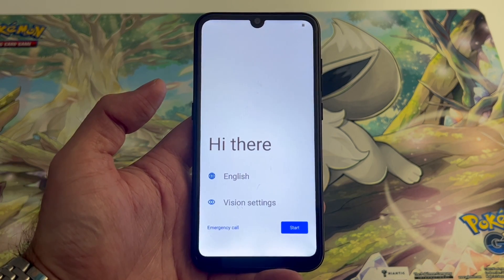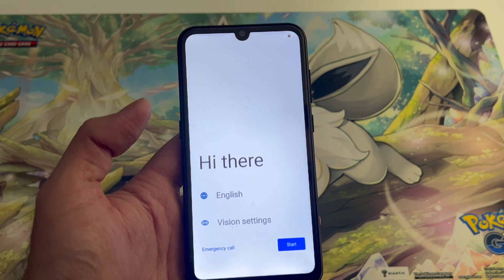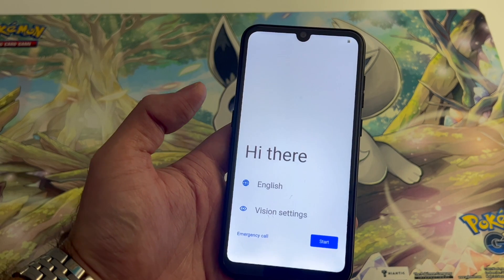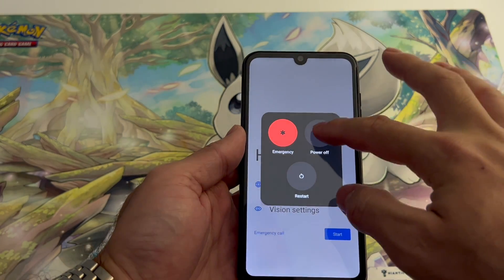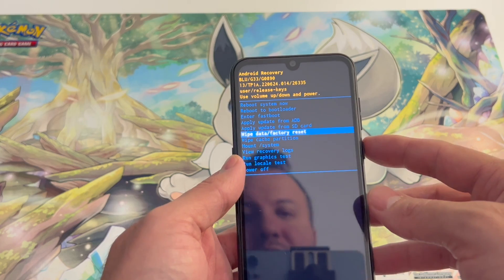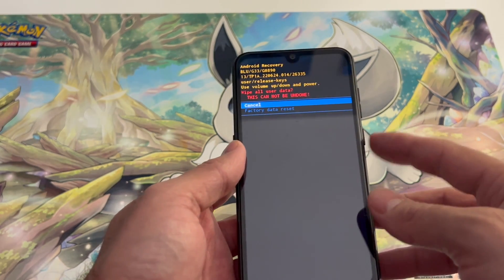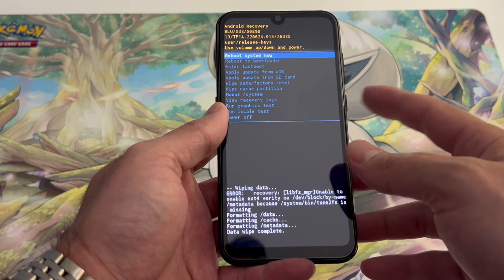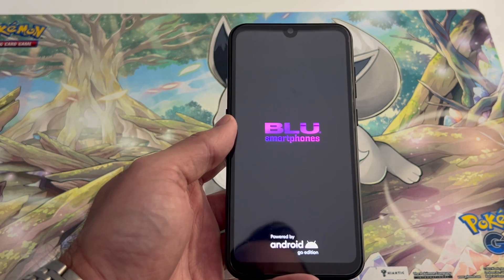How to reset Blu G33 | DT DailyTech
In this video I will be showing you how to factory reset your Blu G33 and this method will also work on other Blu phones